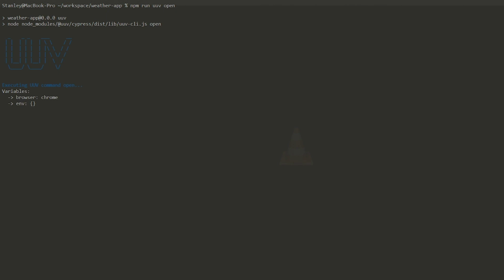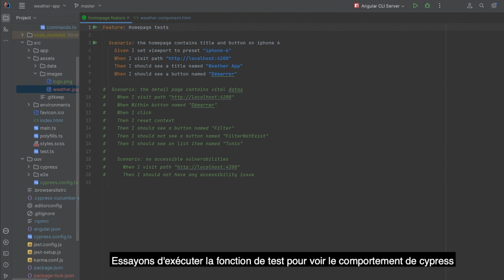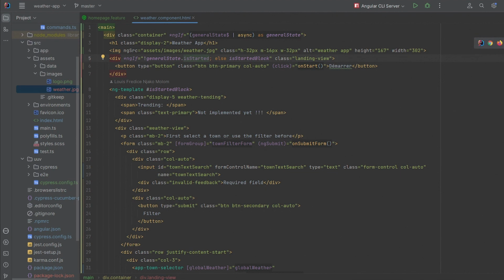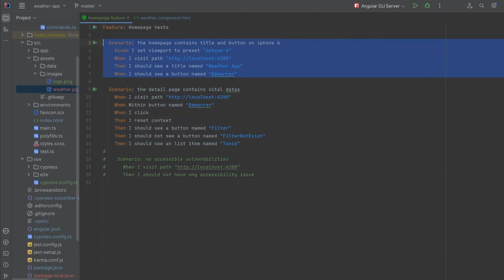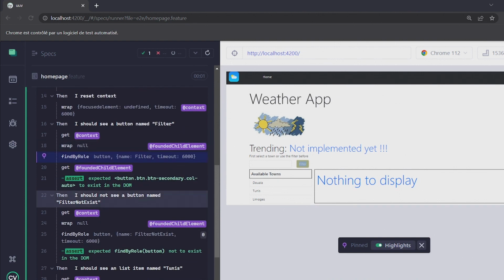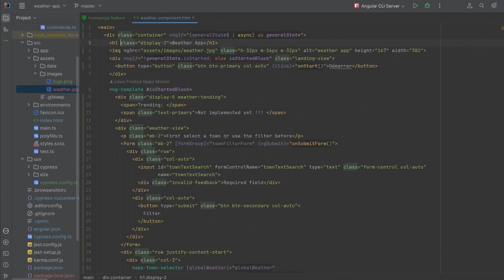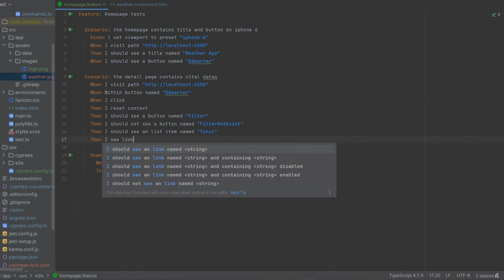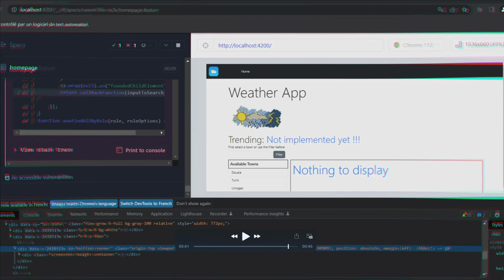UUV - BDD Testing with accessibility control - demo with cypress runner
@uuv is a solution that helps you write user-centric end-to-end tests effortlessly by relying on a set of known tools such as cucumber, axe-core, cypress or playwright.

With this demo, we can see execution of scenarios using cypress runner (also available with playwright).
to use uuv sentences generation helper